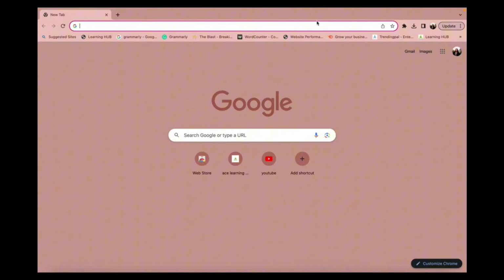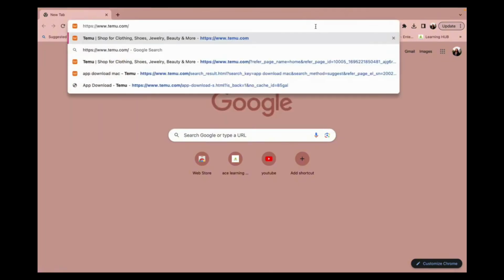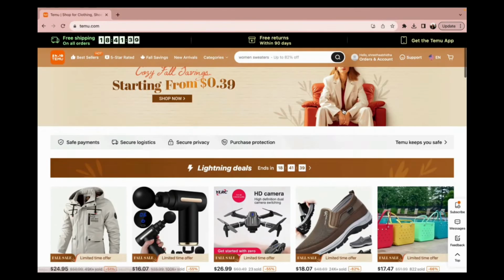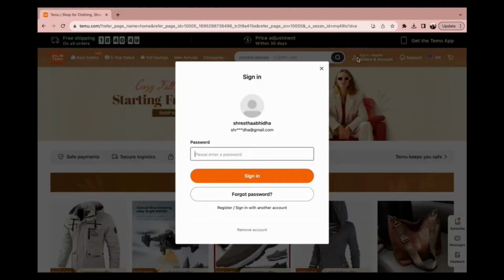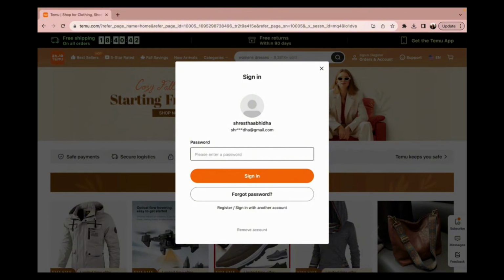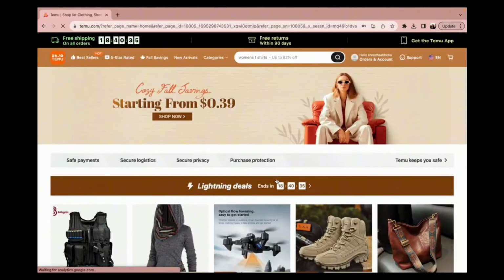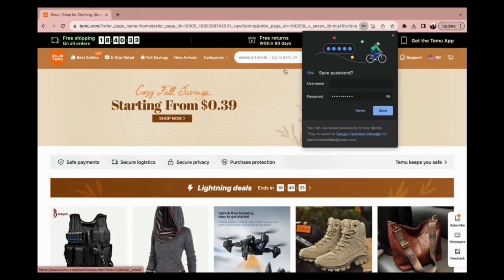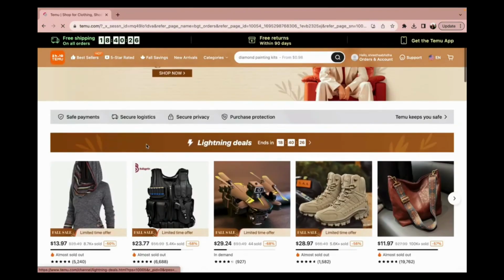Temu Account Sign in: How to Log in Temu Account on PC 2023?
Welcome to our Temu Login Guide! Whether you're returning to your Temu account or logging in for the first time, we've got you covered. Temu is a fantastic platform for connecting with friends, exploring content, and sharing your interests, and in this video, we'll show you how to access your account effortlessly.

0:00 Intro
0:14 Login Temu Account Tutorial
0:53 Outro